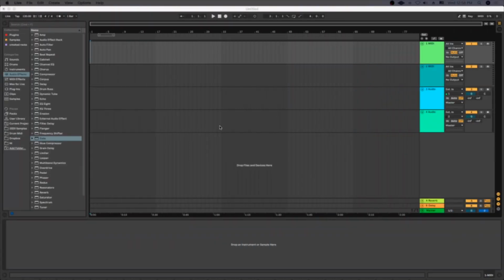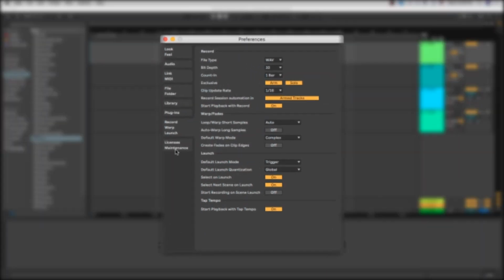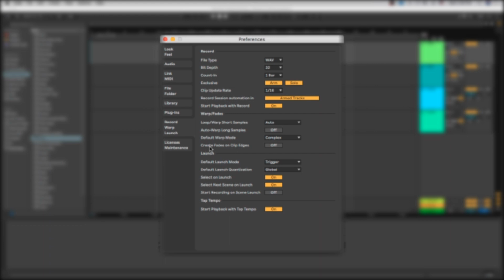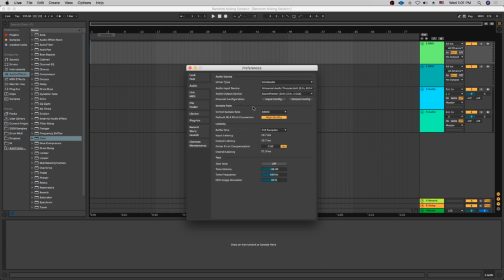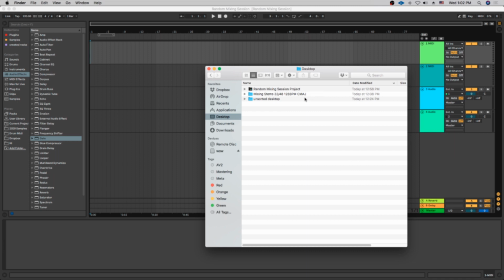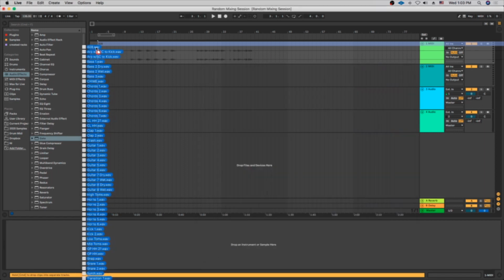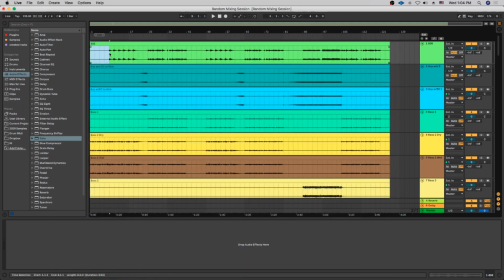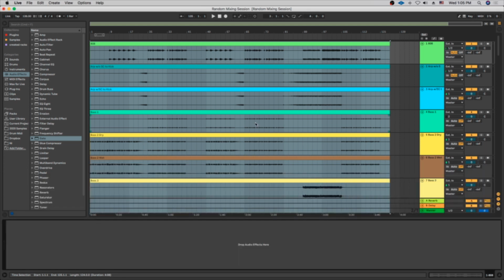The BEST way to import stems for mixing/collaboration in Ableton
This video explains how I like to import stems out of Ableton 10 in order to avoid common mistakes with the appropriate settings. If you are getting ready to collaborate with another producer or start mixing other peoples music with Ableton this video is for you.

For more in-depth documentation about Ableton 10 use this documentation url

If you enjoyed this content and would like to learn something else from us please comment with an idea of what you would like to learn! thanks for visiting and please consider subscribing.